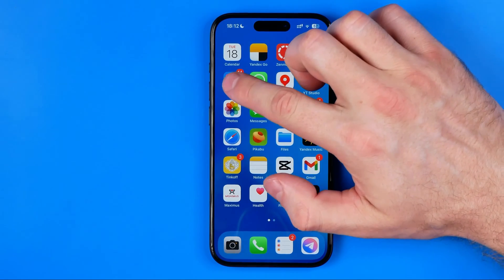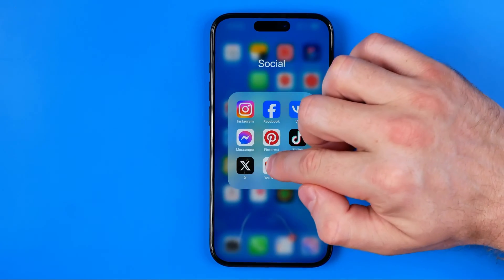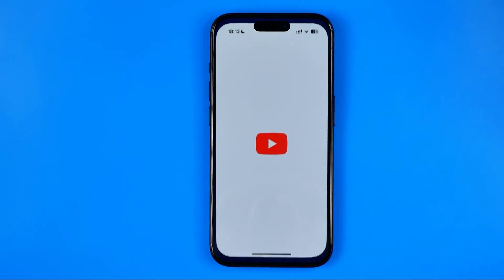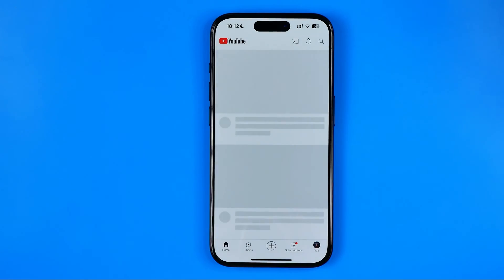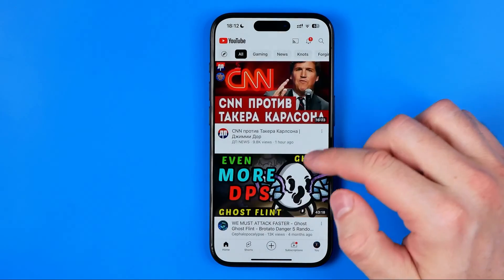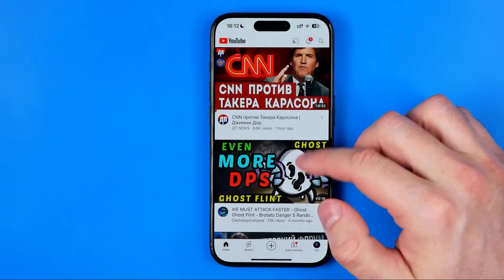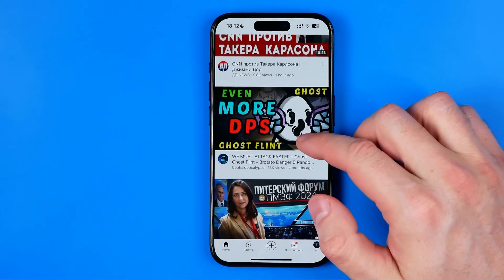How to Mute Video on Youtube App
Here's how to mute youtube video on iphone! In this video I will show you how to mute a youtube video on phone. Be sure to watch the video to the very end. You will learn how to mute a youtube video on iphone. That's easy and simple to do!